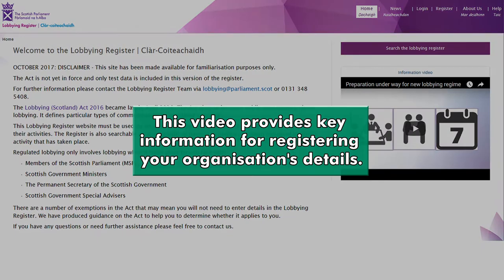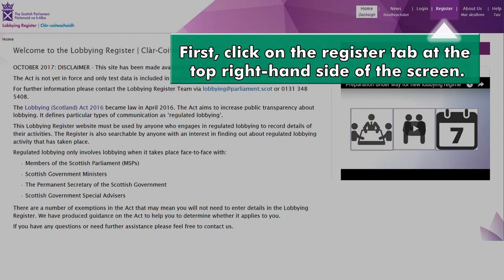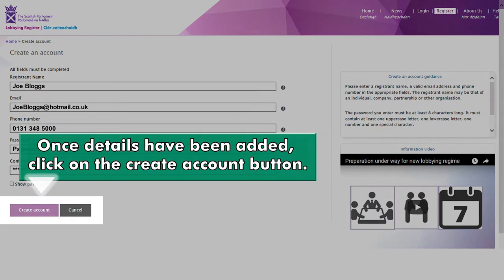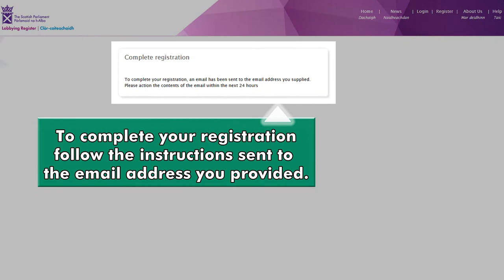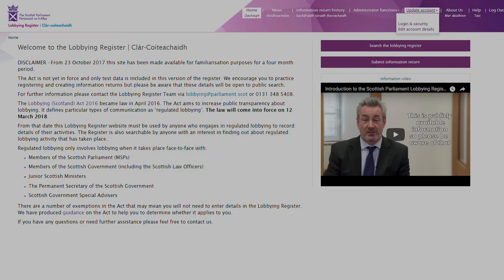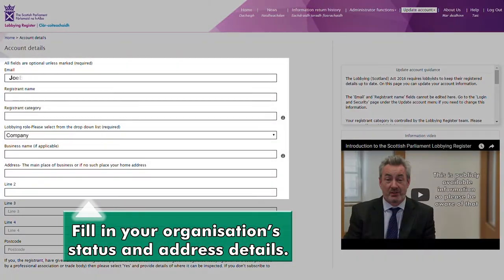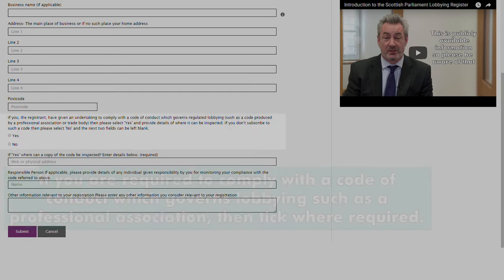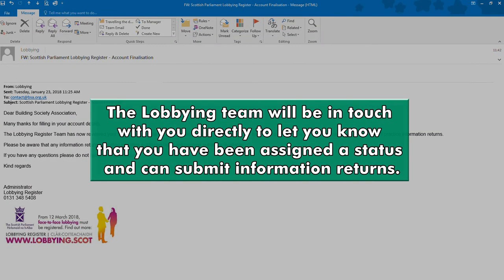Lobbying Register Create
This video shows registrants how to create an account on the Lobbying Register site.